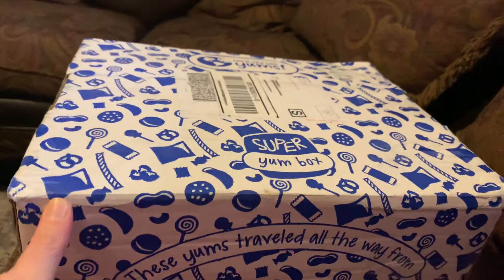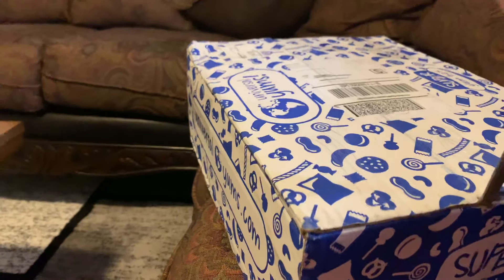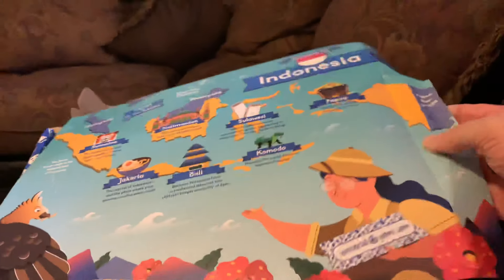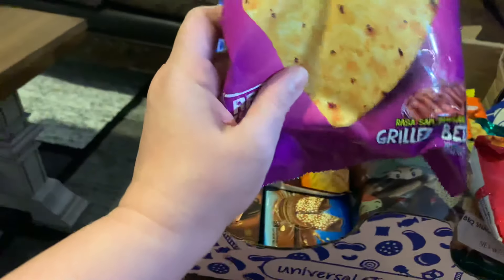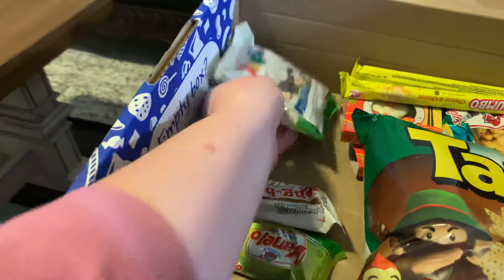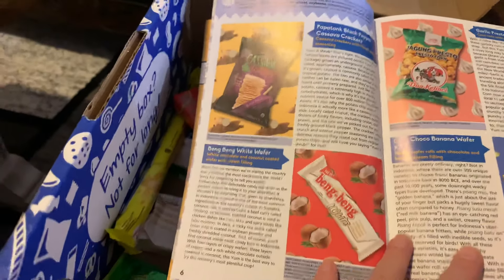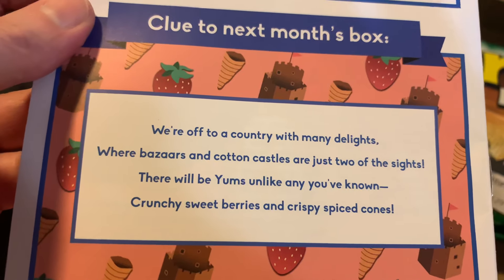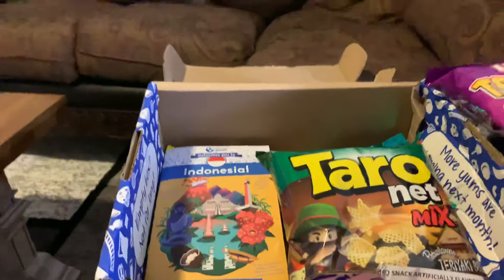Weekly Review - Universal Yums! (July Box, Indonesia)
July’s Universal Yum box is from Indonesia. The box is a bit beat up and taped, so it’s harder to open than expected!

This is a new product called Universal Yums! with 20 snacks from a specific country each month. You can find out more about this monthly subscription box